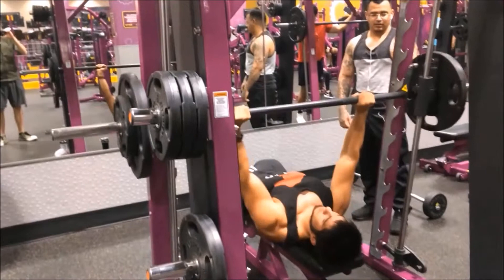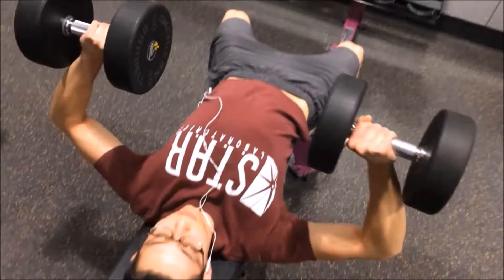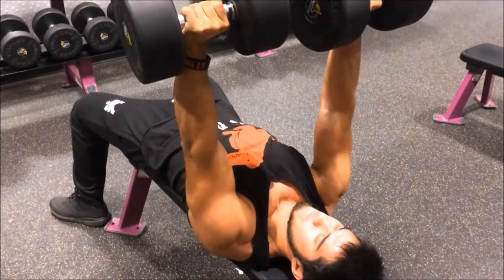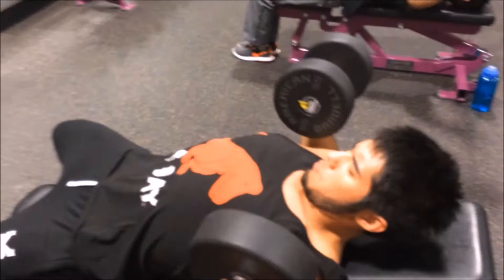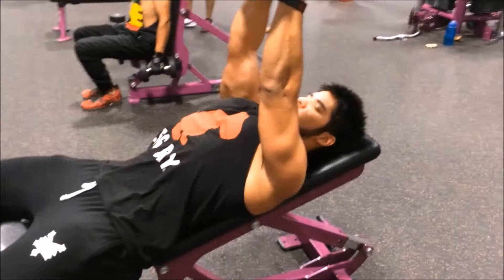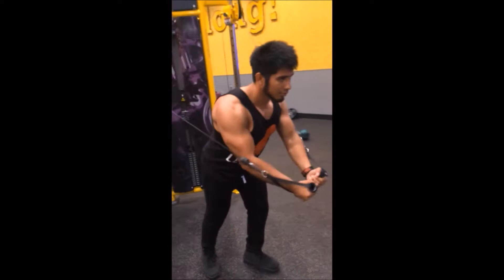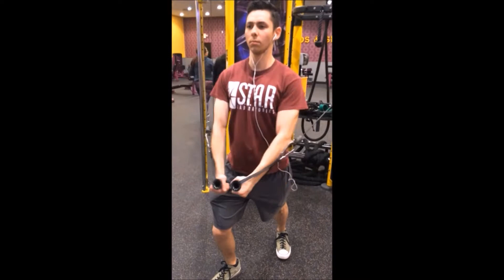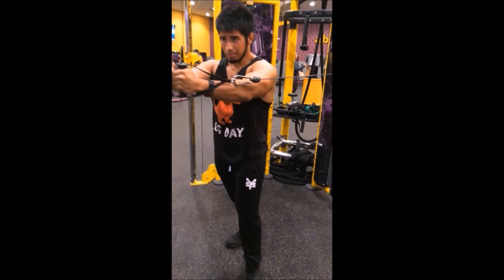Chest Day w/ David | Beef for Mass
Today we trained chest and talked about food to build some mass.